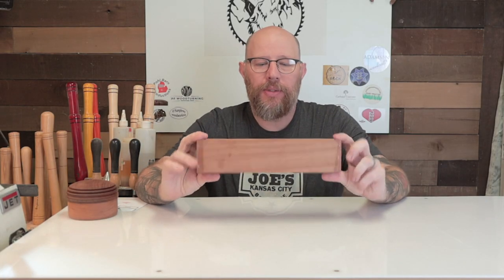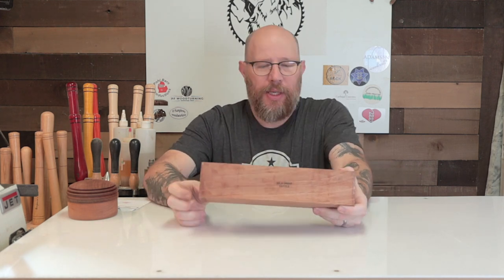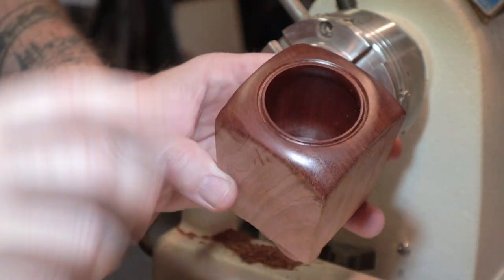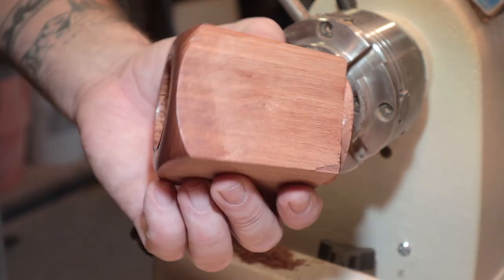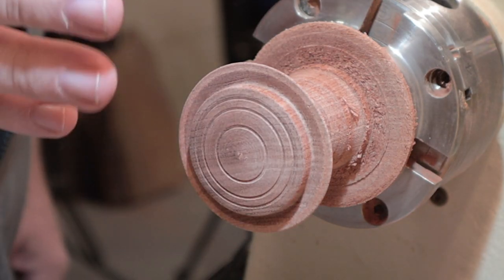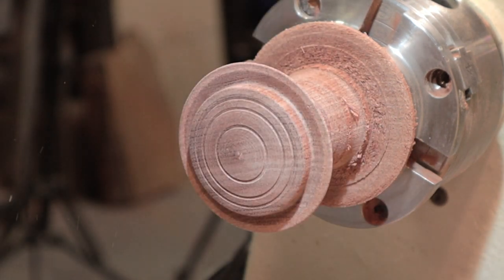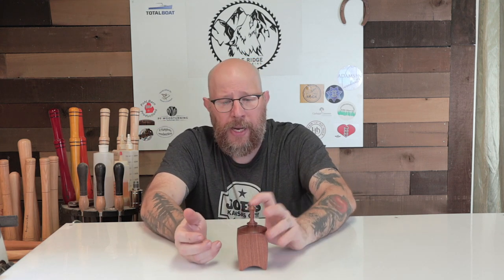Woodturning: A Square Sapele Lidded Box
Today's project is a square lidded box with a finial made out of sapele.  It's something very different and I don't see many square lidded boxes on YouTube.  This lidded box was a lot of fun to make and I got to work with a bunch of different tools that I don't usually get the chance to use when making a turning project.

1 Thessalonians 5:11 (NLT)
So encourage each other and build each other up, just as you are already doing.

WEN 10" Bandsaw
Ridgid Oscillating Sander
3/4" Oval Skew
3/8" Spindle Gouge
1/2" Square Scraper
60 Degree Live Center